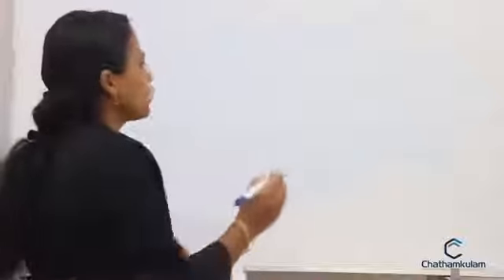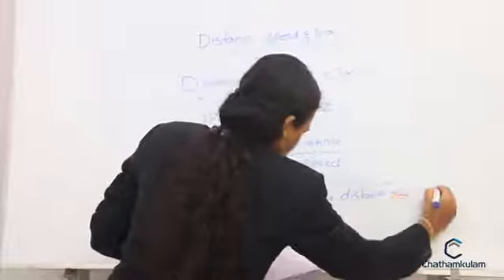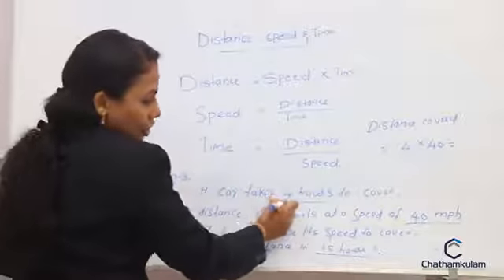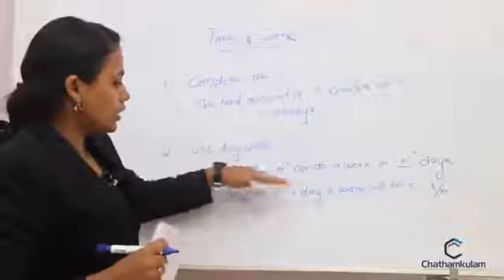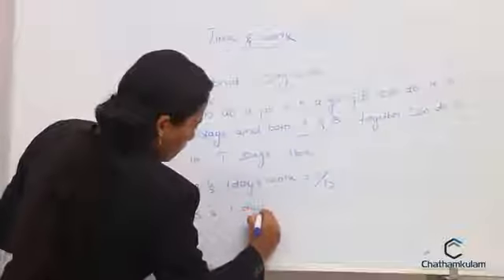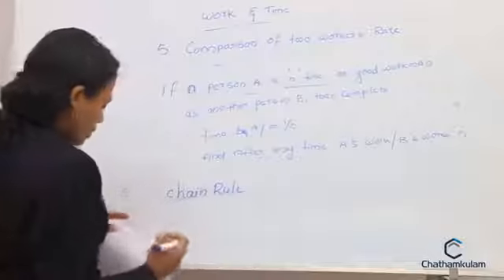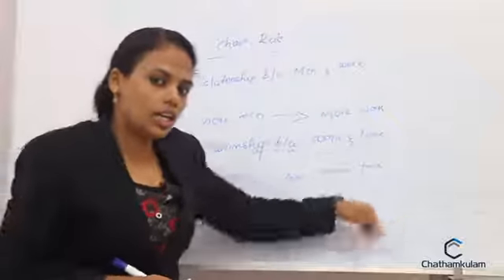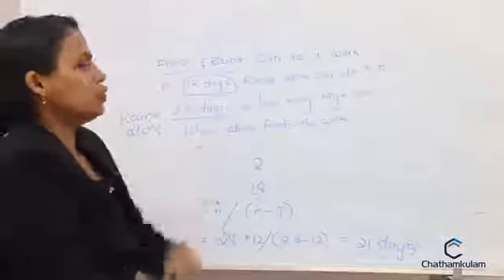KMAT - Logical Reasoning Question paper Discussion Part 1